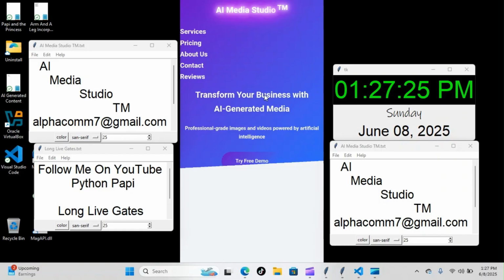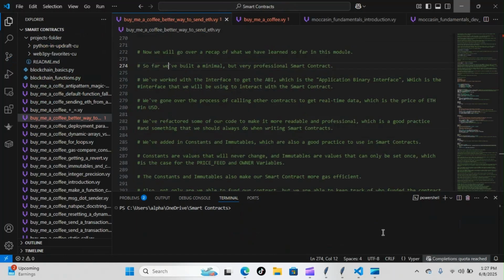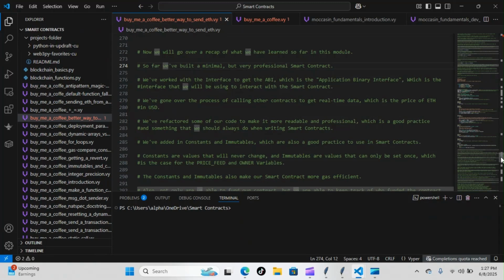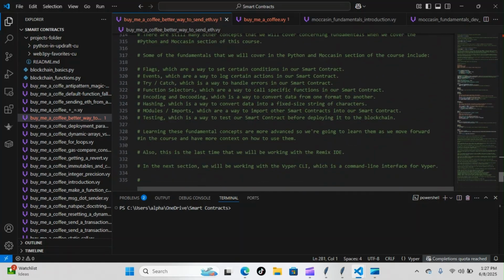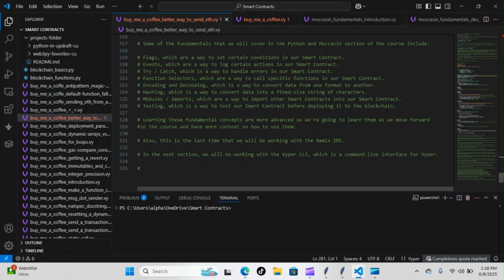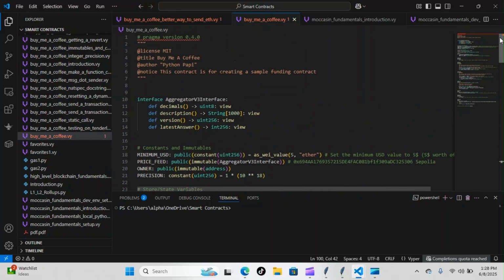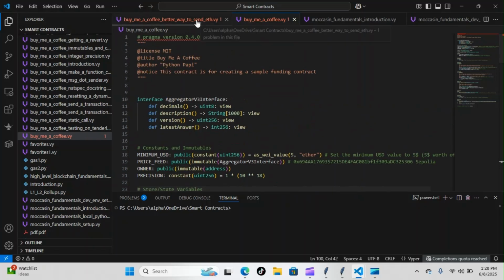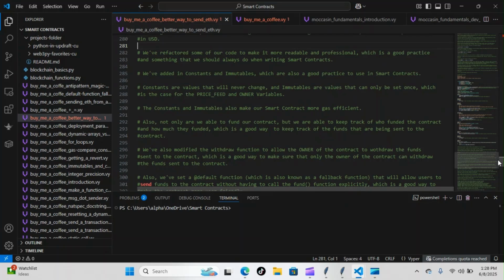Python Papi / Smart Contracts - Vyper Buy Me A Coffee Better Way To Send Eth - Day 3